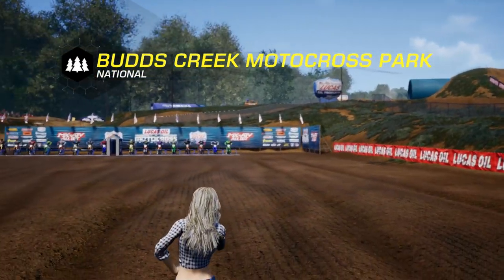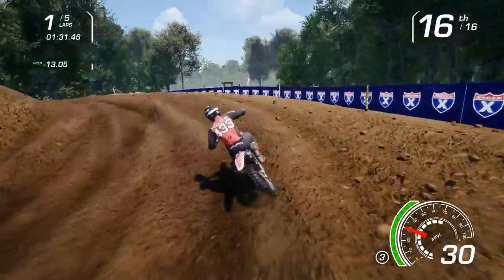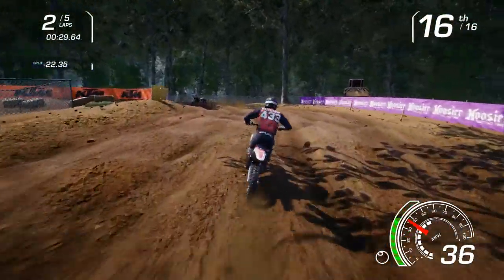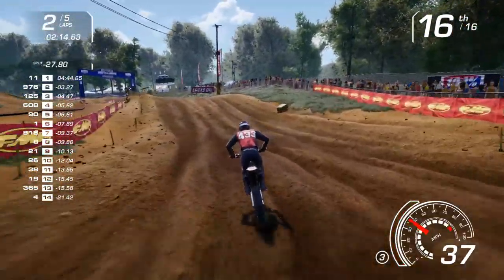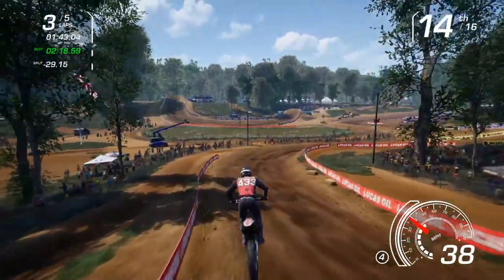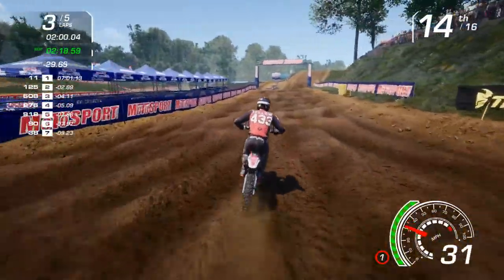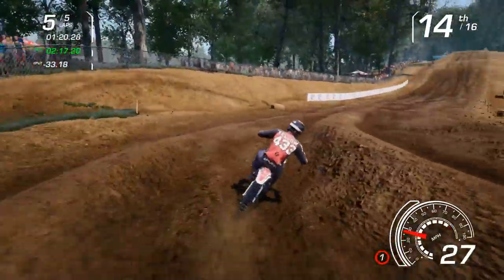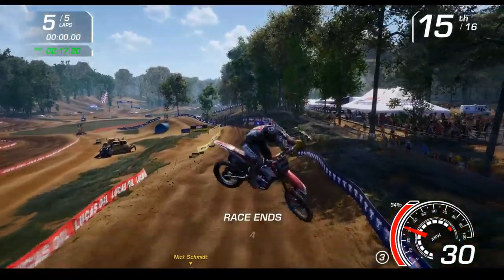MX vs ATV ALL OUT - BUDDS CREEK Exclusive - AMA Pro Motocross Championship DLC (First Look)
8/13 Track pushed live to community!

PC Specs:
Motherboard: MSI Z170A Gaming Pro Carbon
CPU: Intel I7-6700k 4.0GHZ 8MB
GPU: NVIDIA ACX 2.0 GTX 980ti 6gb GDDR5 Superclock w/ dualfan
SSD: 512GB Sandisk x400
HDD: 2TB HDD  7200RPM 6.0 GB/s 64MB Cache
RAM: 16GB 8x2 GSKILL Ripjaws
Cooler: Corsair Hydro H110i GT 28-mm Liquid Cooling
PSU: RM850i 80plus Gold Fully Modular
Case: Coolmaster Stryker Phantom
OS: Windows 10